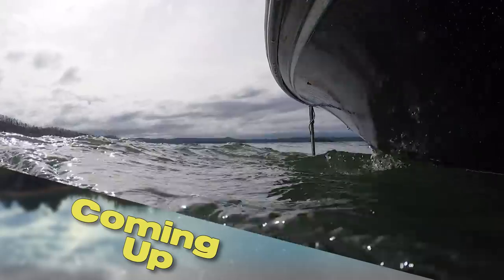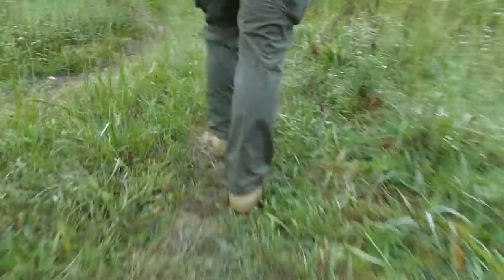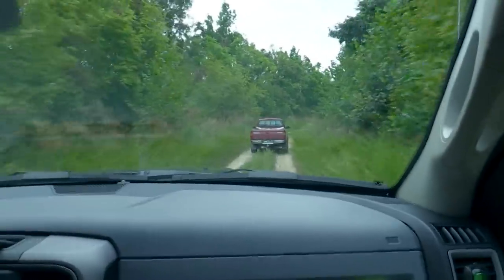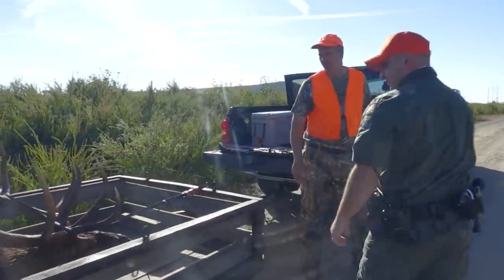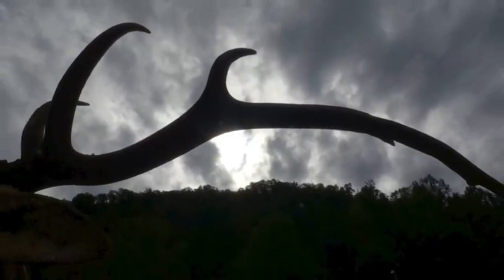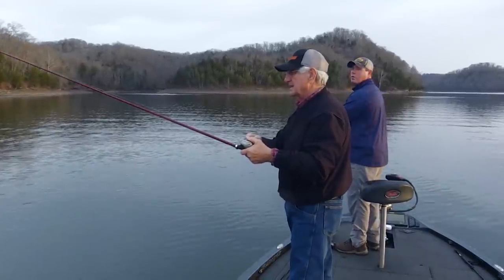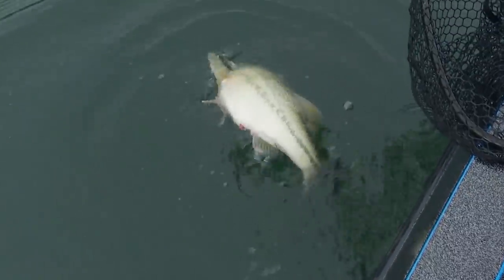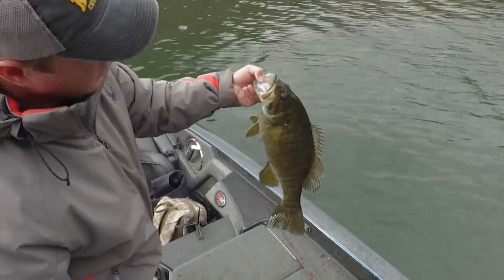November 20th, 2021 Full Show - 2021 Bull Elk Opening Weekend, Winter Smallmouth Bass Technique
We're tagging along with KDFWR biologist and conservation officers for the opening weekend of the 2021 Bull Elk Firearms Season, and after that we'll show you one of our favorite techniques for catching big Winter Smallmouth Bass!